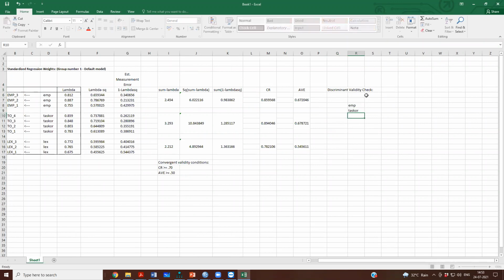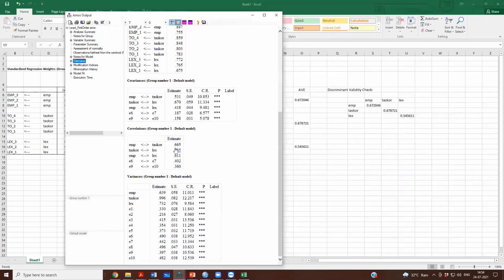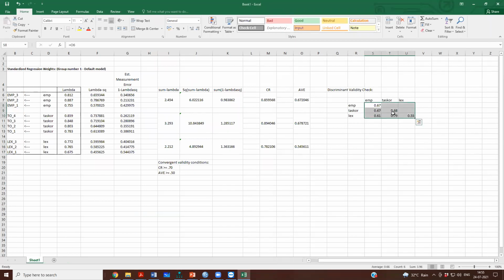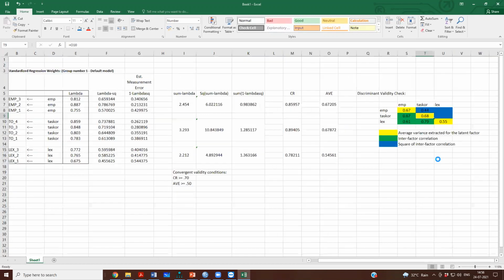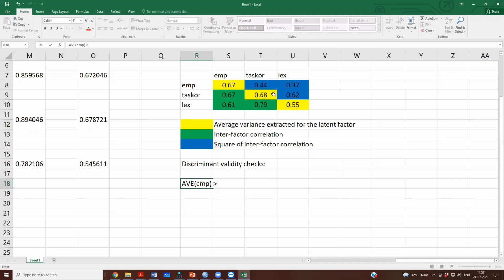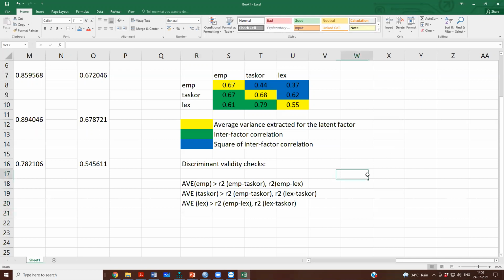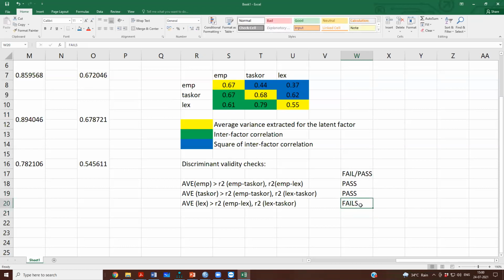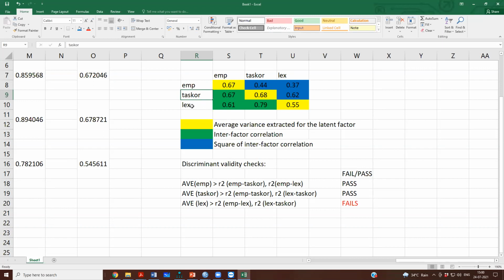CB-SEM Module 6 (Lecture 8): Discriminant Validity Assessment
Dear all,

In this video, I explain how to assess discriminant validity of the constructs/factors using AVE values. Discriminant validity assessment is important in SEM as any analysis of relationships between constructs make sense only when they are discriminant.

Best wishes
Prof. Vishal Gupta